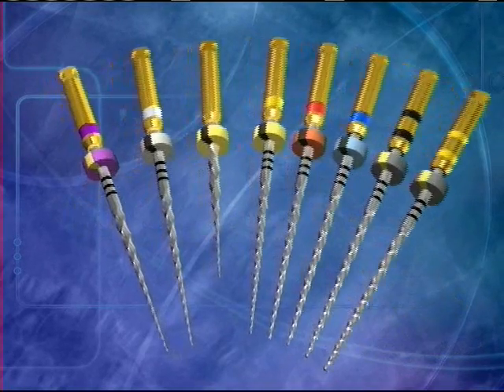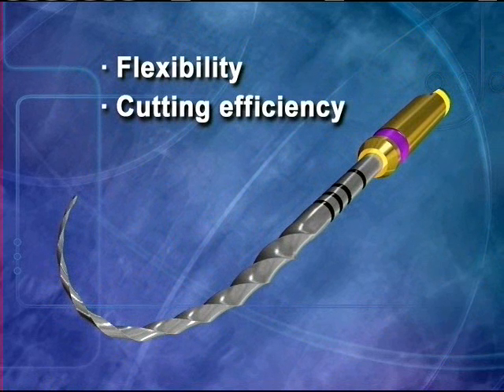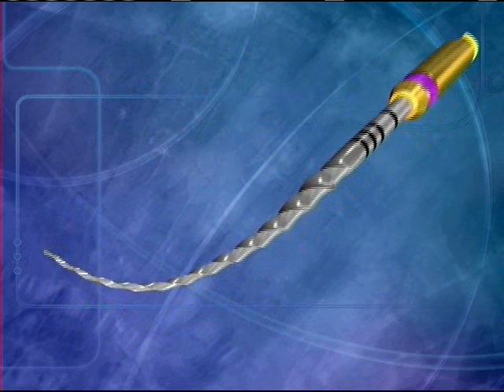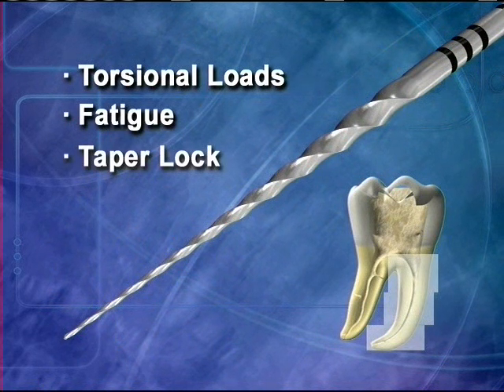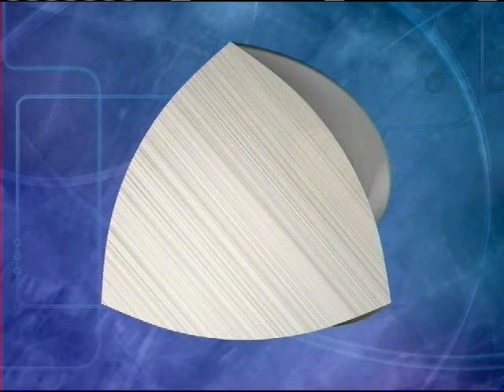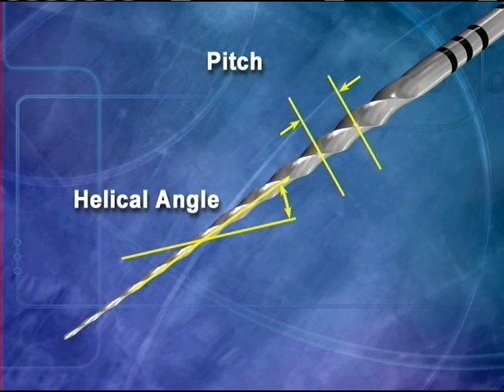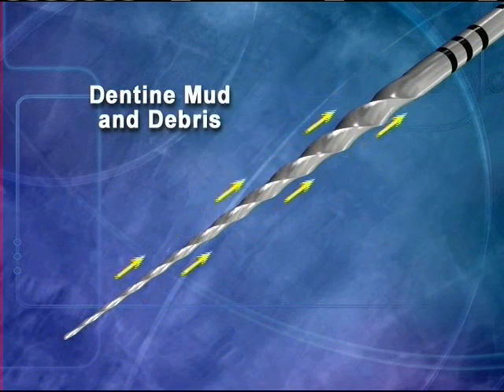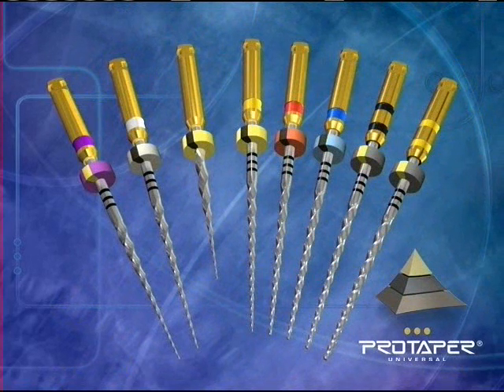ProTaper file overview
Animated features of the ProTaper files, taper ad cutting edges